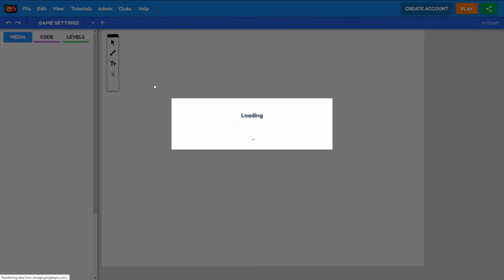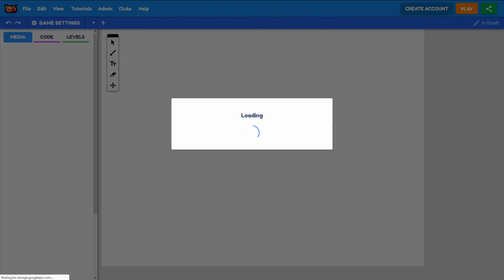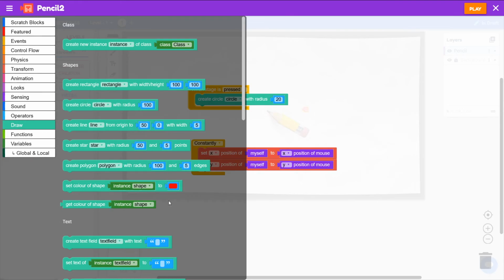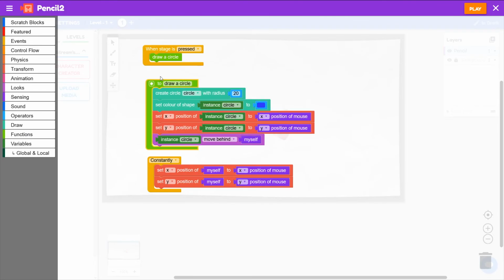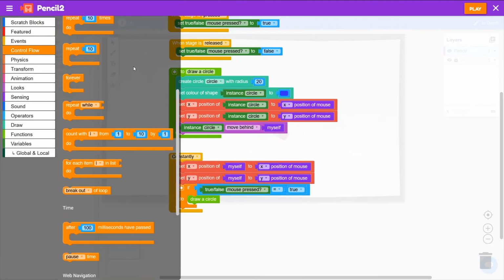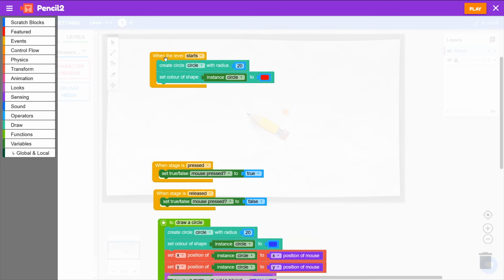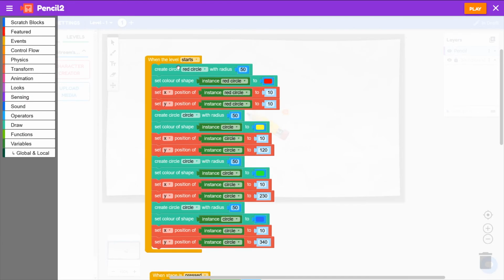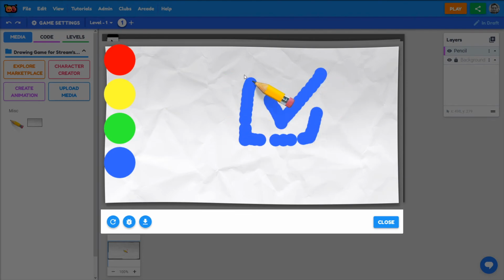Code your own Drawing Tool with Gamefroot